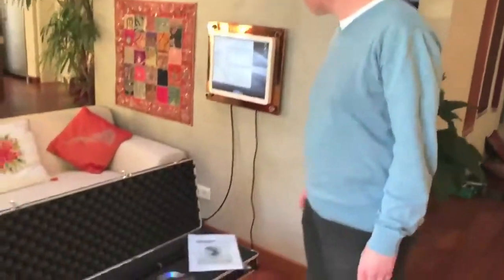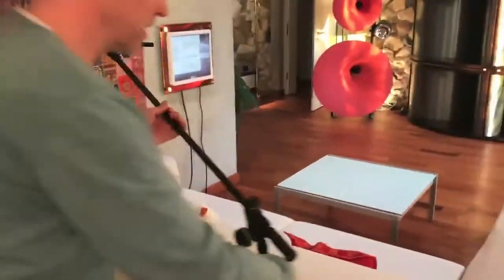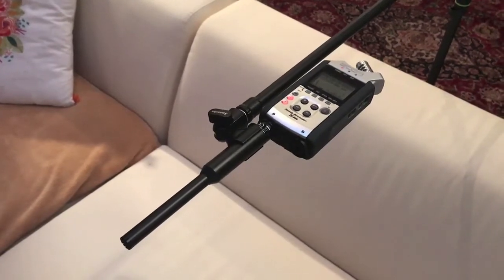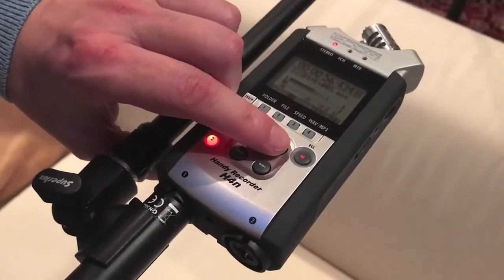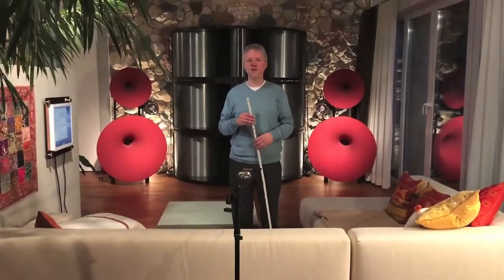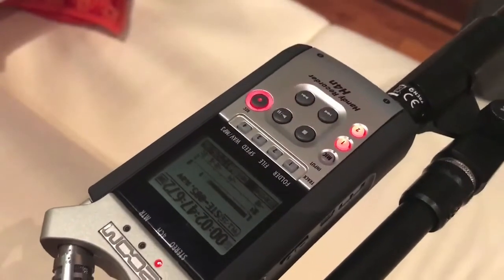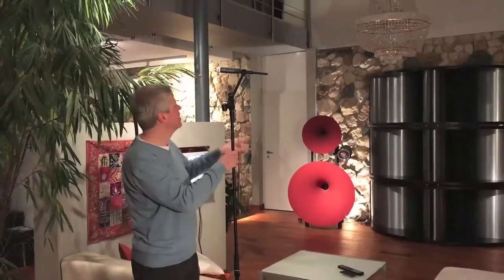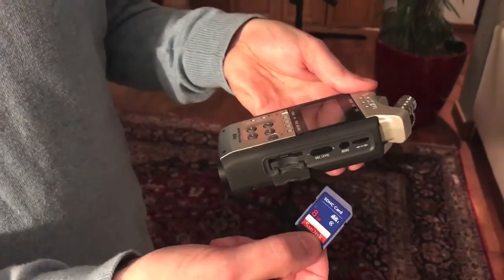Room measurement procedures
Audio Holography training video English v2